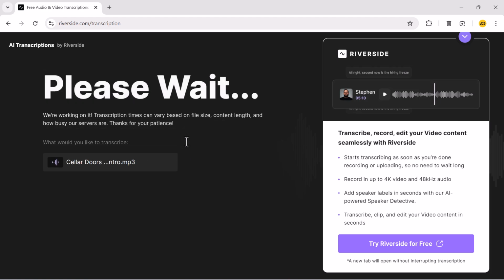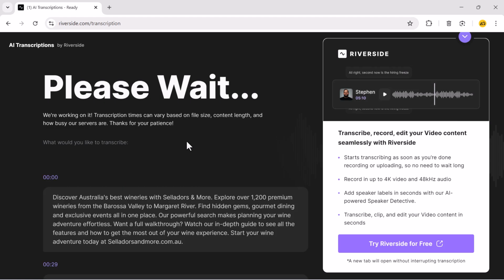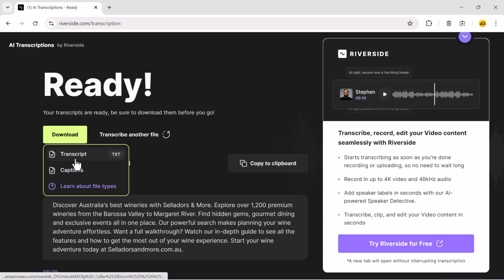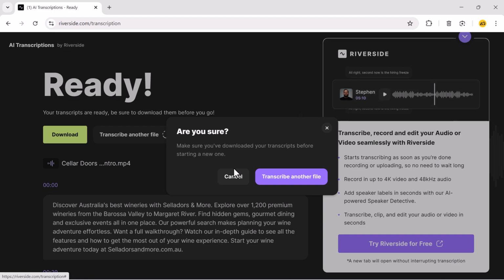How to Convert Video or Audio to Text 2026 | Free and No Time Limit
In this complete guide, you’ll learn how to convert video or audio to text 2026 using a free tool with no time limit. Whether you want to transcribe audio to text, convert audio to text, or turn your recordings into written content, this tutorial shows you the easiest and fastest way to do it. You’ll discover how audio to text and video to text tools work and how to convert video to text for professional and personal use.

This step-by-step tutorial explains how to transcribe audio, transcribe audio to text, and even transcribe audio to text free using a reliable audio to text converter. You’ll learn how to convert different file formats, including mp3 to text, mp4 to text, convert mp3 to text, and convert mp4 to text, without installing any software. If you’re searching for how to convert video or audio to text, this guide makes the process simple and beginner-friendly.

You’ll also see how to use a voice to text converter and a free transcription website to save time and improve productivity. This tutorial is perfect for students, creators, and professionals who want to create subtitles from video or use a video to text converter free for content creation, meetings, interviews, and online videos. By the end of this video, you’ll be able to turn any audio or video file into accurate text quickly and easily in 2026.

🔴Screen Recorded 📝Scripted, 🎙️Narrated, and ✂ Edited by Epic Content Team.